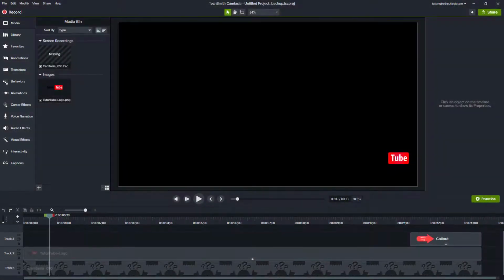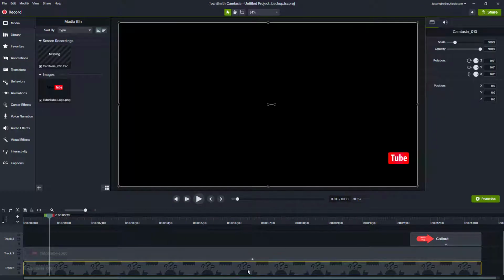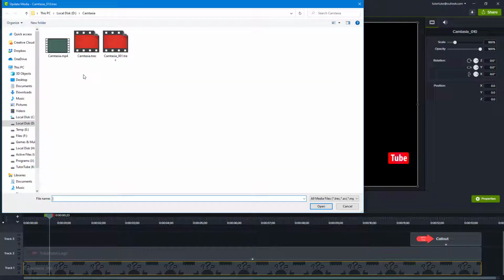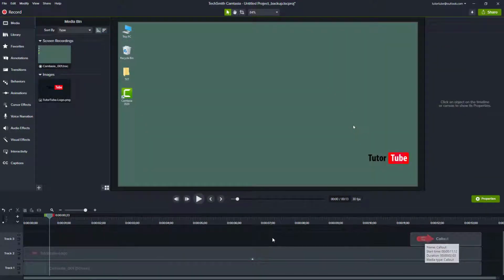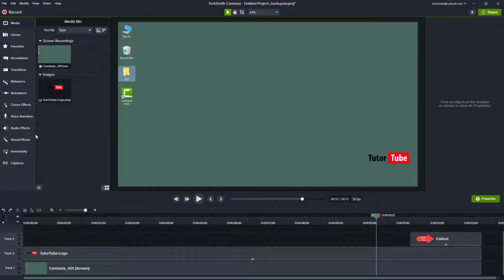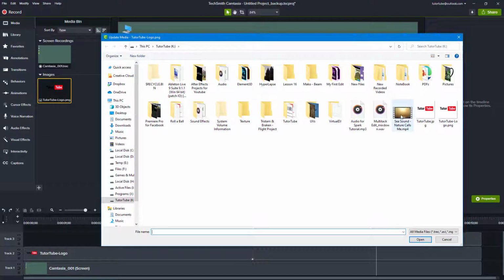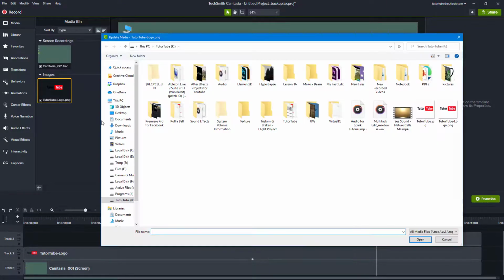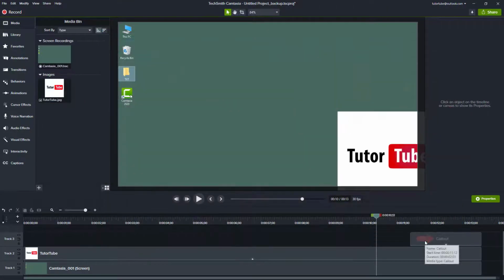Camtasia Tutorial - Lesson 94 - Update Media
In this tutorial, we will be discussing about Update Media in Camtasia